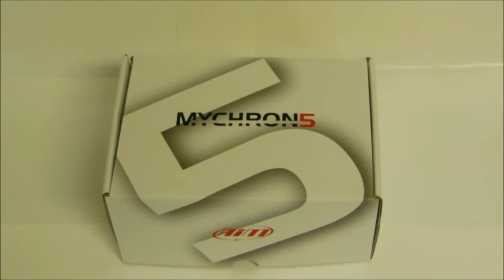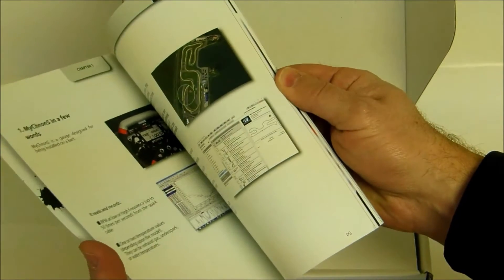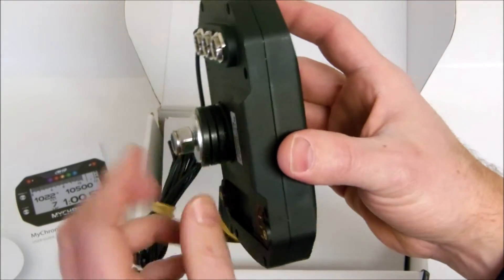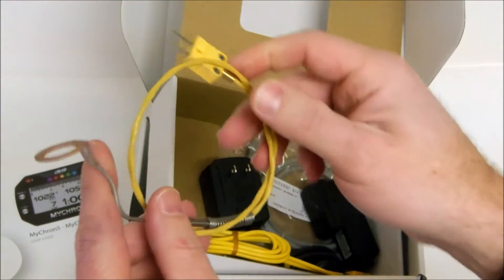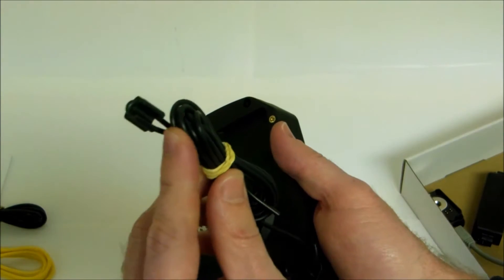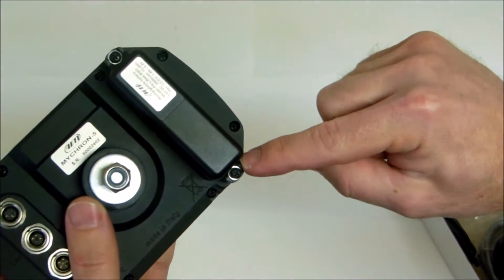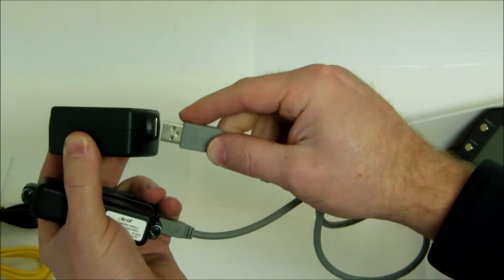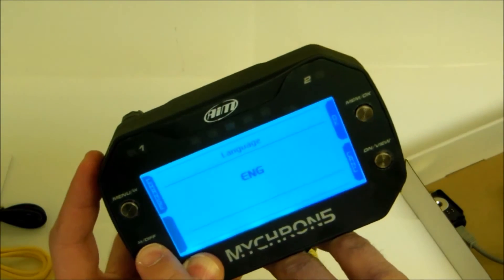Unboxing The New AIM Mychron5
The AiM MyChron5 has a high-resolution graphical display for the indication of rpm, speed,lap times, gear, one temperature, satellite reception and the data from the connected expansions as the lambda or MC-Expansion. It is possible to configure several display pages free and to select them over the 4 buttons. The display-illumination can be set in 7 different colors and the brightness is controlled by a light-sensor.